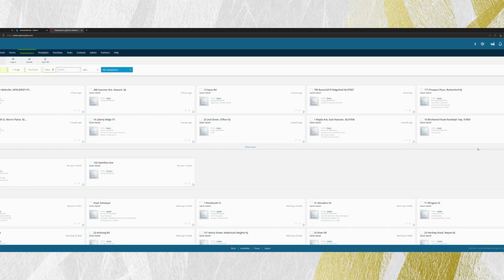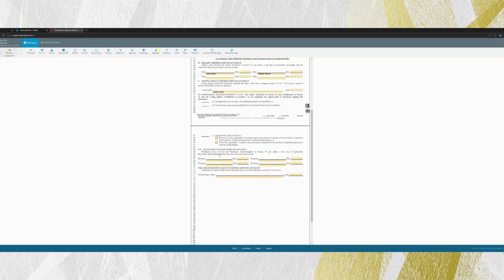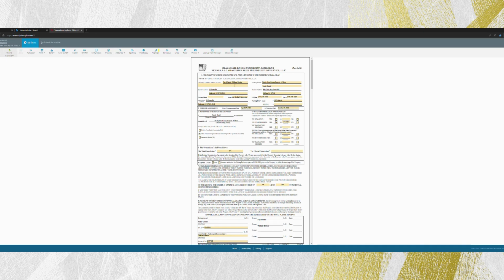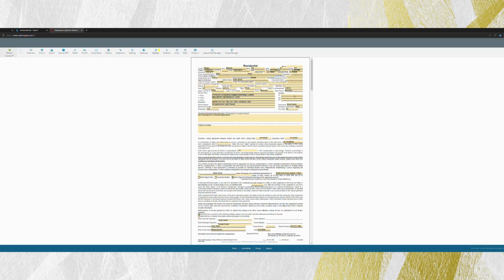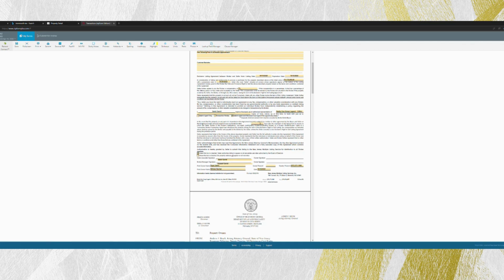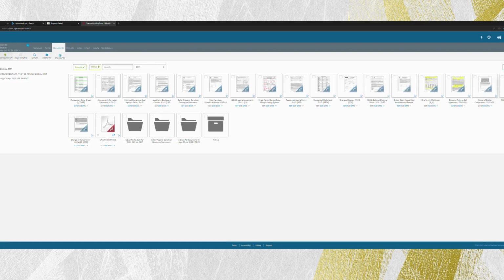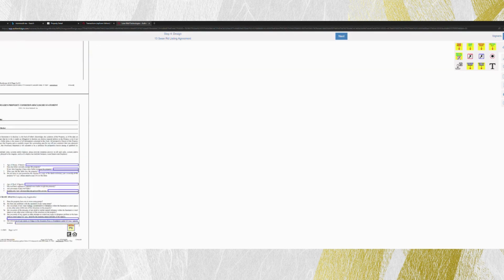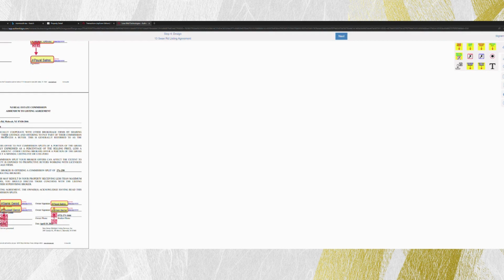How to Write a Listing Agreement (GSMLS & NJMLS)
Learn from Samir Genid, top producing Agent and team leader of the Genid Group at Realty ONE Group Legend. Follow along as Samir walks you through writing a listing agreement on GSMLS & NJMLS

We are always training and supporting all our agents!